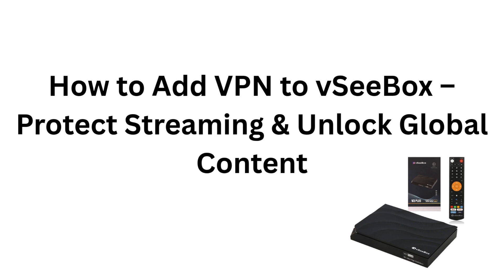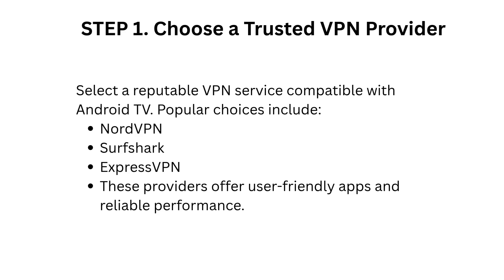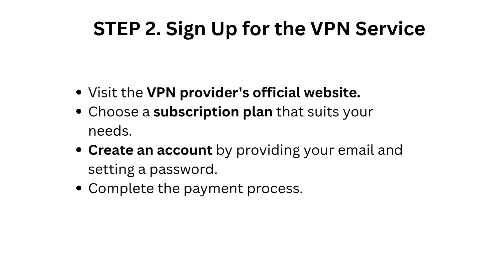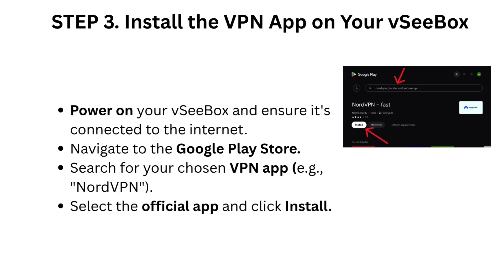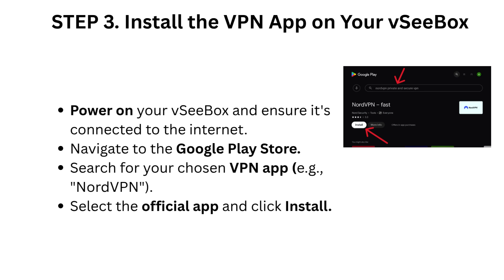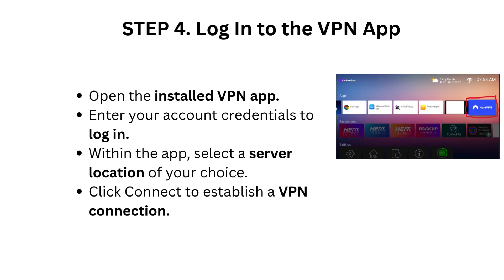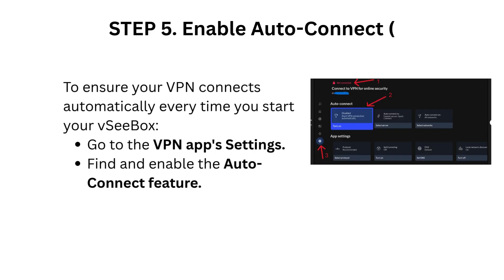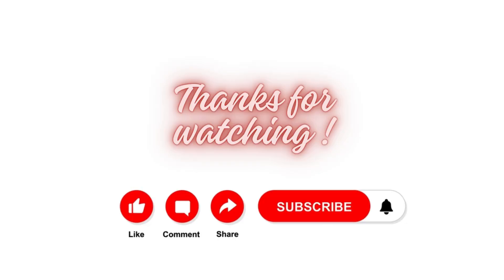How To Add VPN To VSeeBox – Protect Streaming & Unlock Global Content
In this comprehensive tutorial, we will guide you through the process of adding a VPN to your VSeeBox, ensuring that your streaming experience is both secure and unrestricted. Learn how to protect your online privacy while accessing global content effortlessly. Whether you're looking to bypass geo-restrictions or enhance your streaming security, this video covers all the essential steps. Join us as we explore the best VPN options compatible with VSeeBox and provide tips for optimal performance.